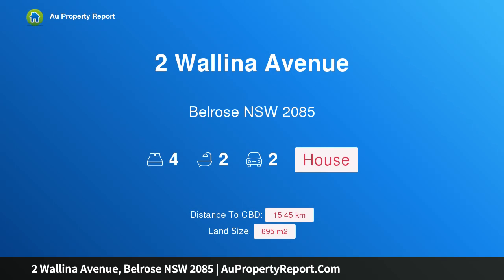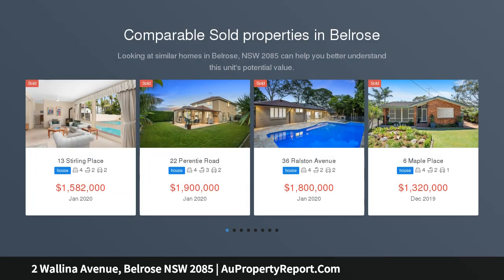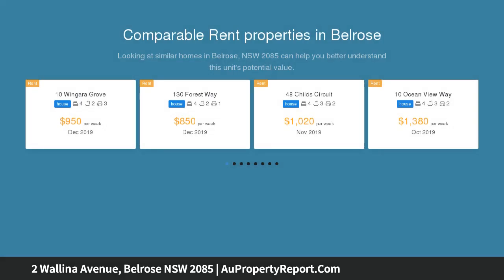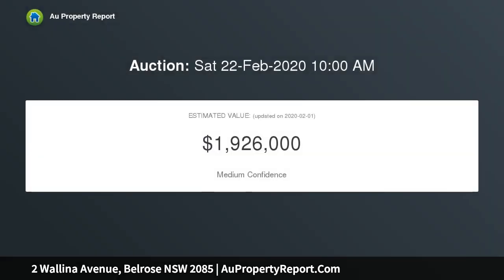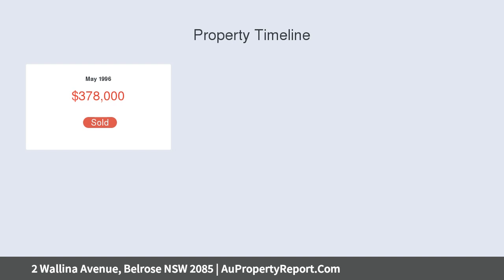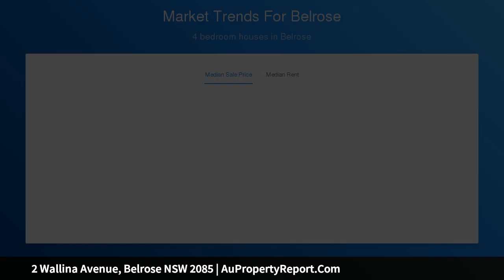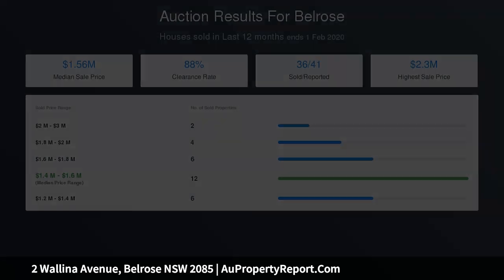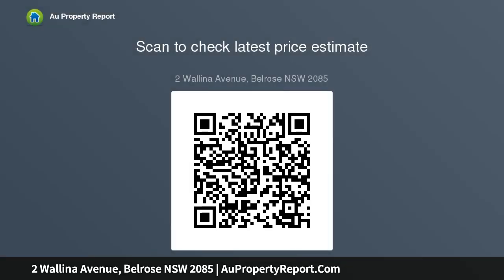2 Wallina Avenue, Belrose NSW 2085 | AuPropertyReport.Com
2 Wallina Avenue, Belrose NSW 2085
Property Type: house
Bedrooms: 4
Bathrooms: 4
Car Space: 2
Space, Charm and Endless Opportunity